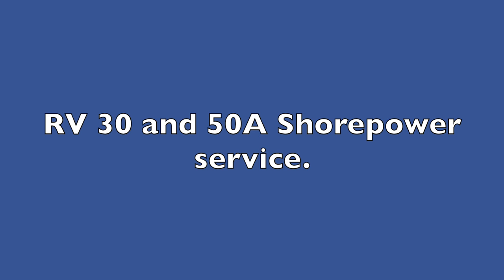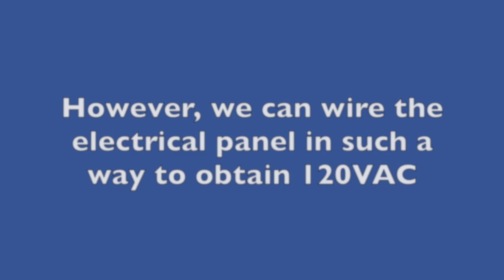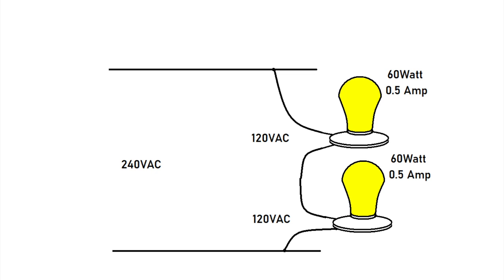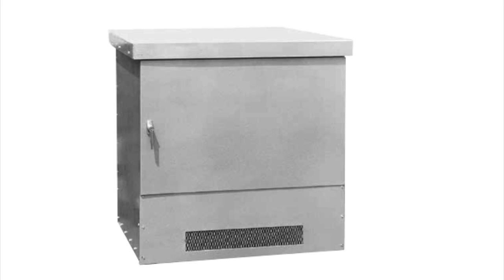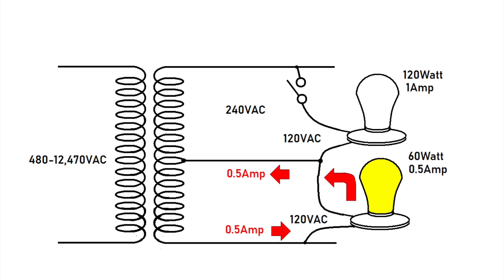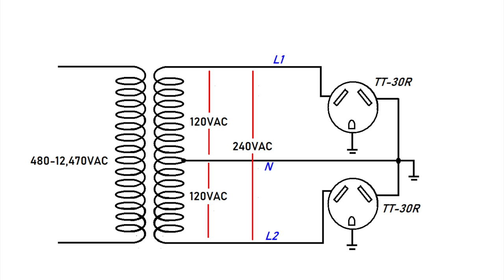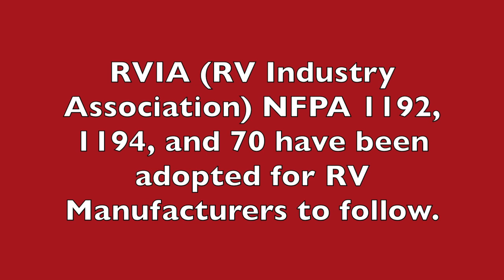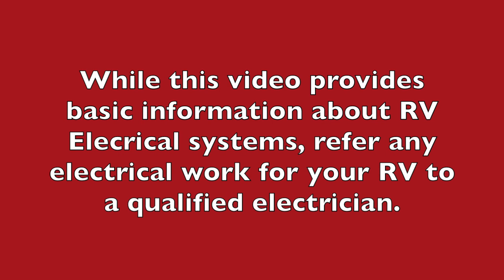RV 30A and 50A Shorepower Explained.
This video is a primmer for the understanding of RV Shorepower systems.

Questions answered are;
is 50A service 120V or 240V?
How do I explain to an electrician how to wire a RV outlet for my Home.

Caution: This video teaches concepts only. Refer any wiring tasks to a qualified electrician.